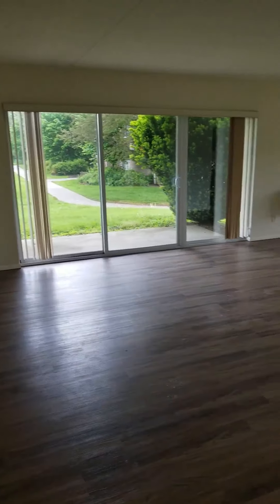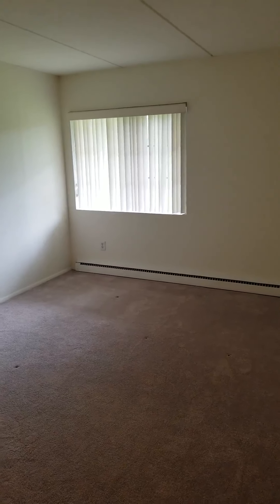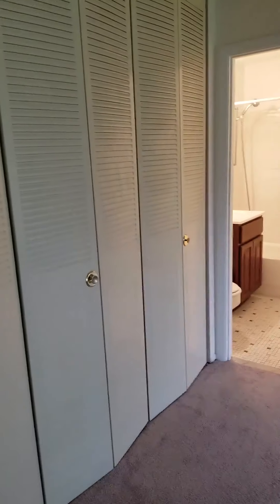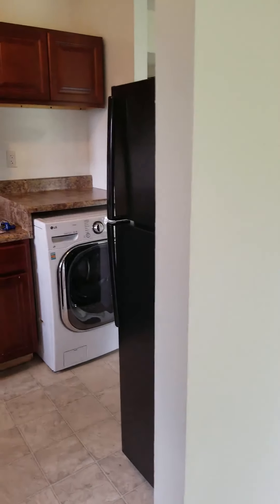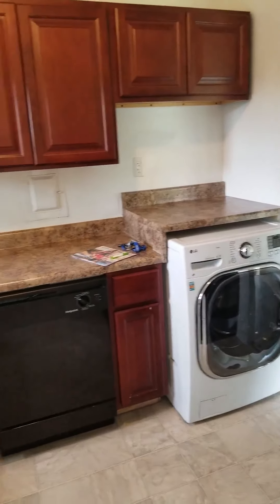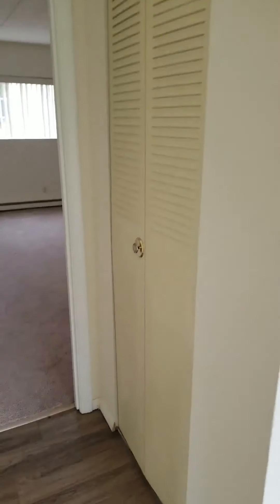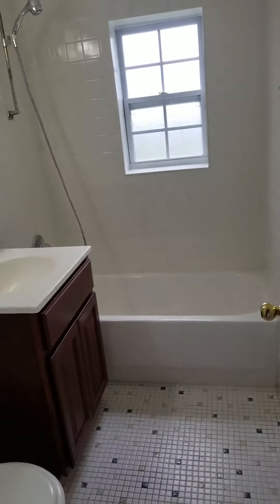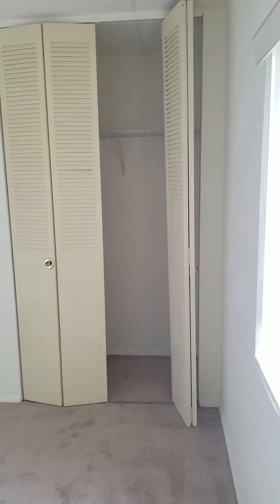3 Bedroom Diamond, Patio